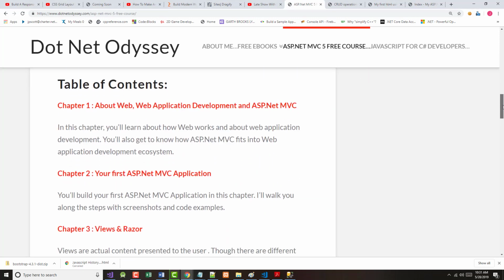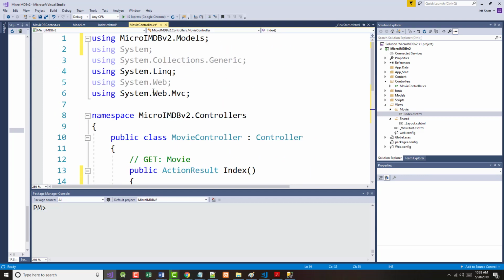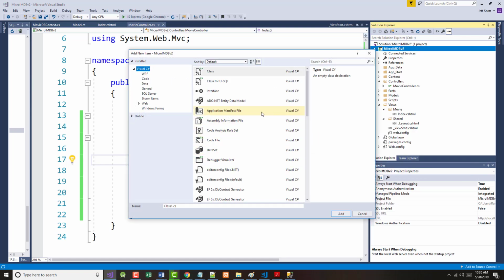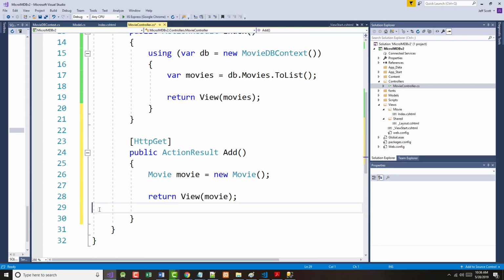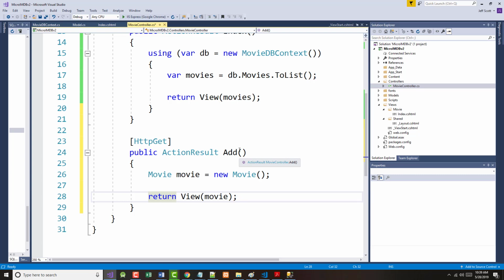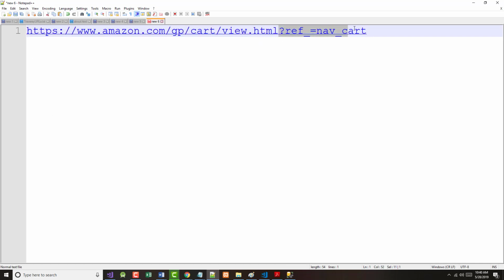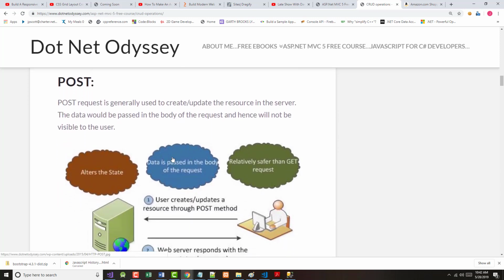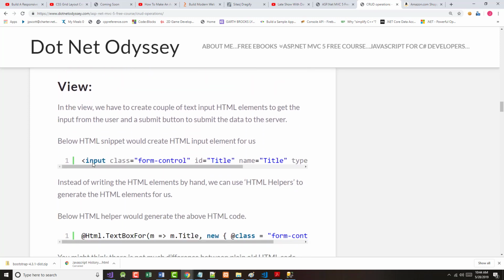AWD1111 - DotNetOdyessy MVC5 Series - Lesson10 - Part01